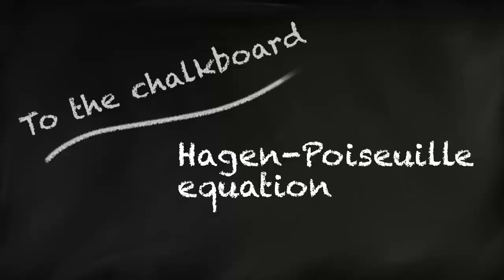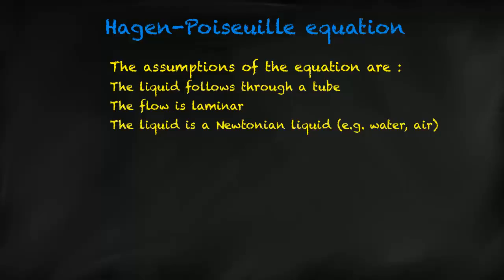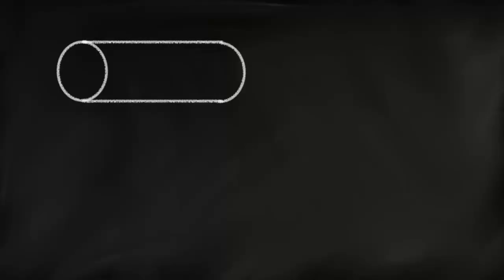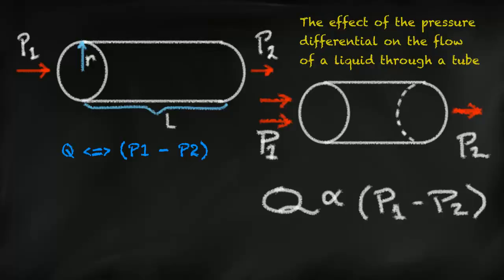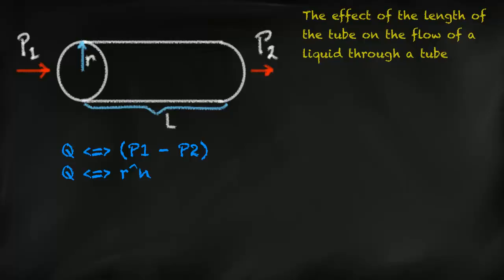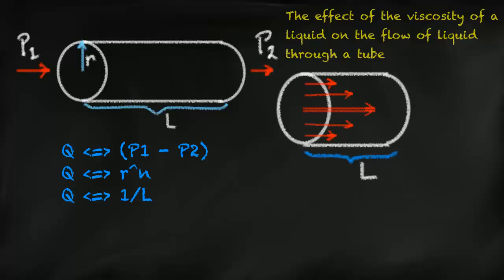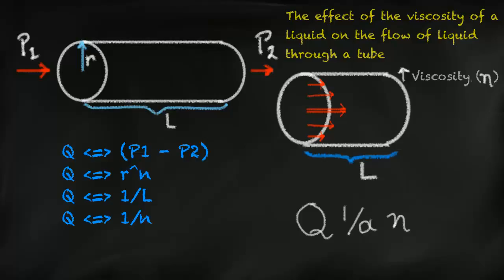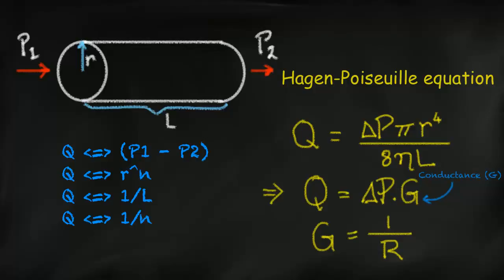Hagen-Poiseuille Law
This is a discussion of the Hagen-Poiseuille law.